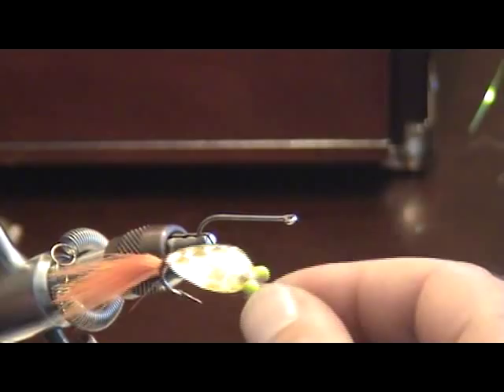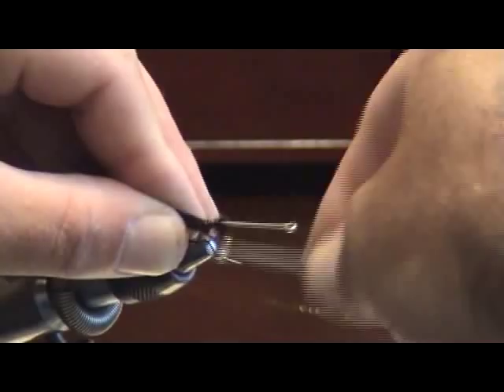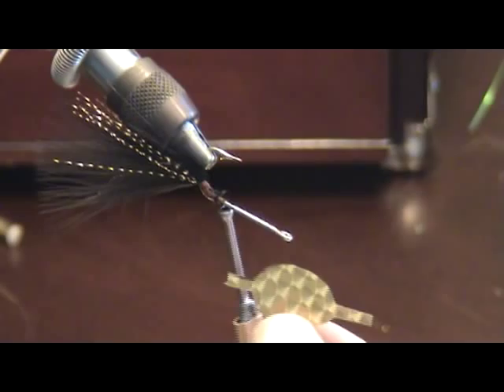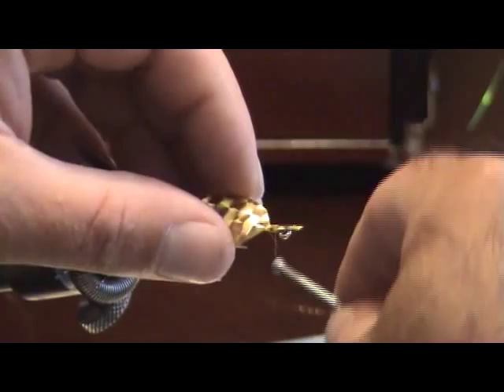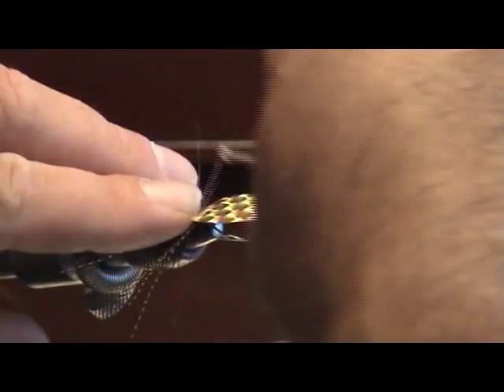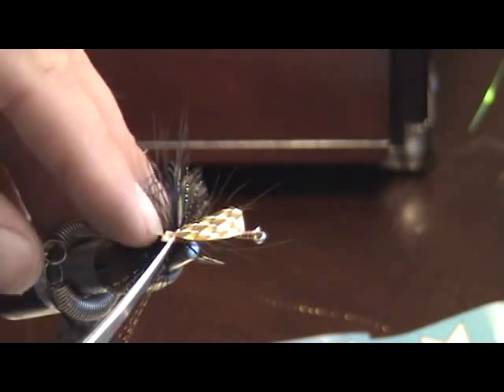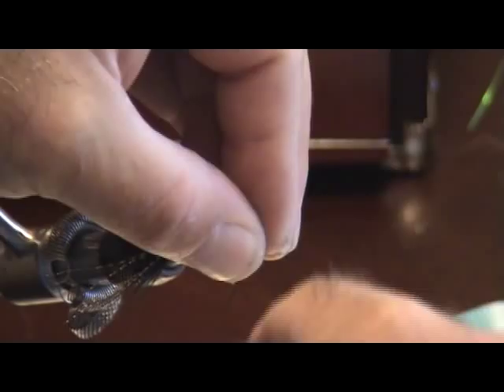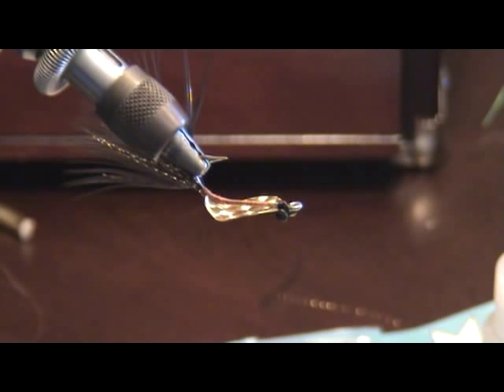Wrightsville Beach Fishing & Fly Tying, The Spoon Fly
Wrightsville Beach Fishing & Fly Tying, The Spoon Fly tied by Capt. Matt Wirt of Reel Adventure Charters.